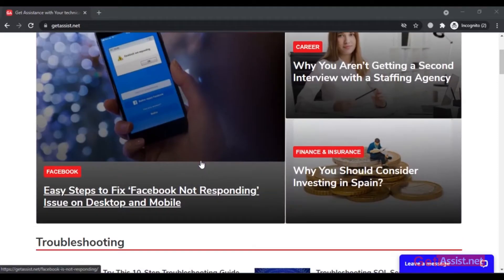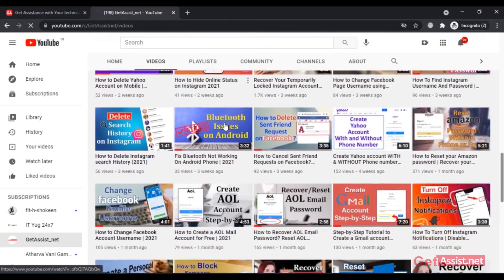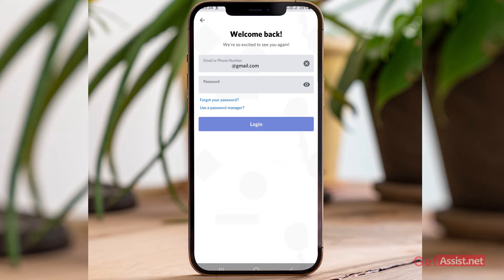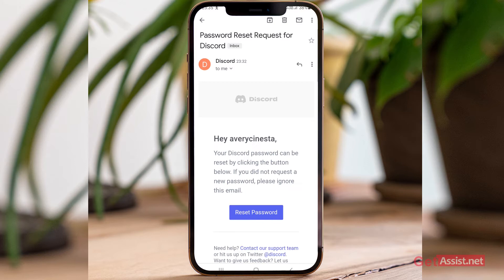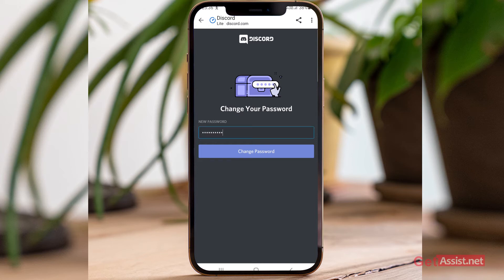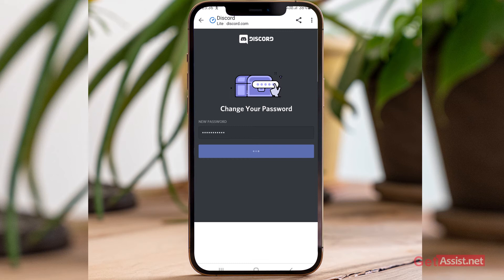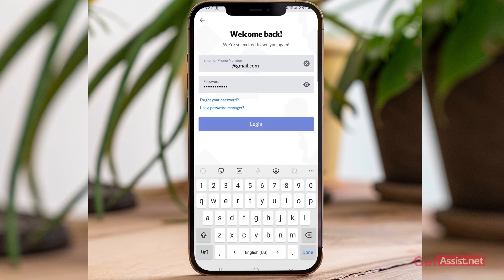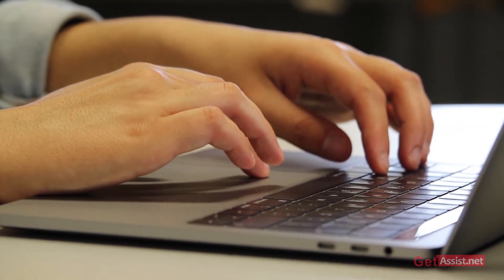How to Reset Discord Password | How to Recover Discord account 2021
If you use Discord then you must know how much useful it is for gamers, so i was getting so many messages from my subscribers that they have forgotten their Discord password and they need help so I thought I should make this video to help them.

In this tutorial, we will show you how to recover your discord password very
easily.

Other Discord videos:-